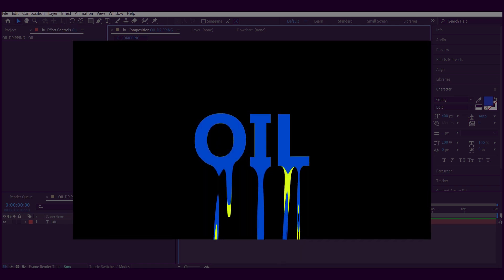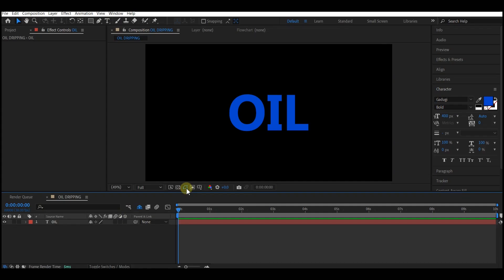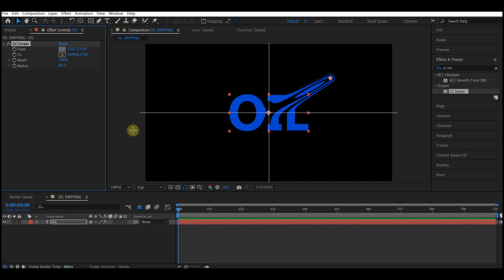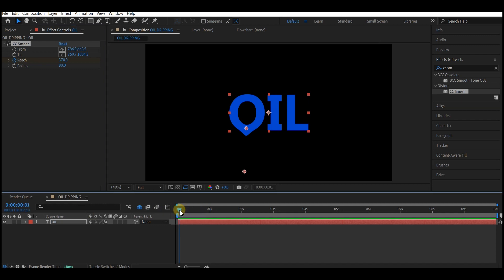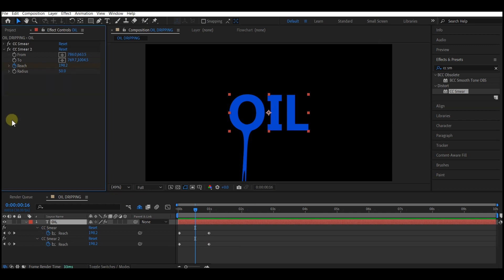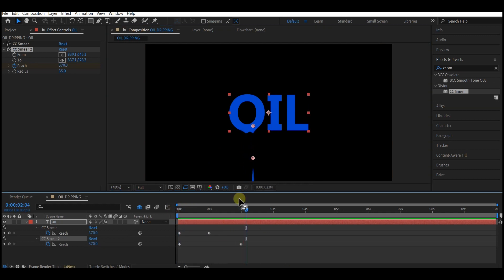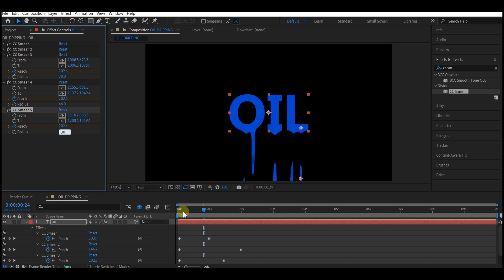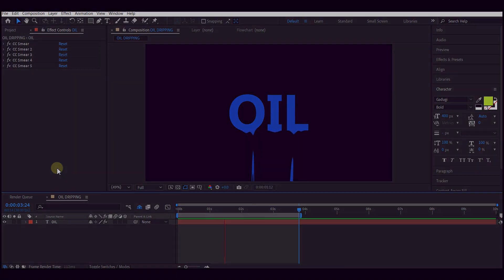Dripping Liquid (Paint) Effects in After Effects | Drip Effect Tutorial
After watching this "Simulate Dripping Liquid in After Effects | Drip Effect Tutorial" you will be able to simulate any liquid drip in adobe after effects